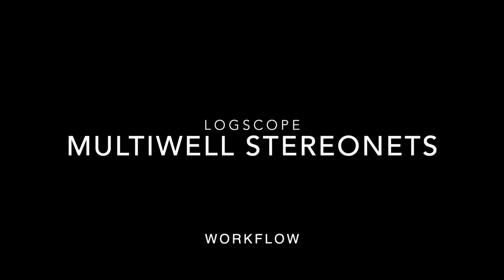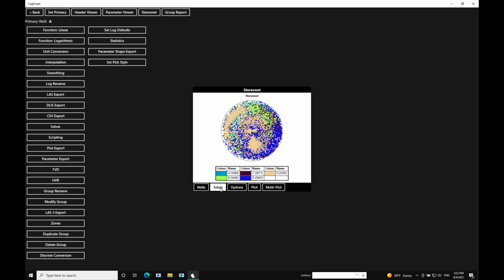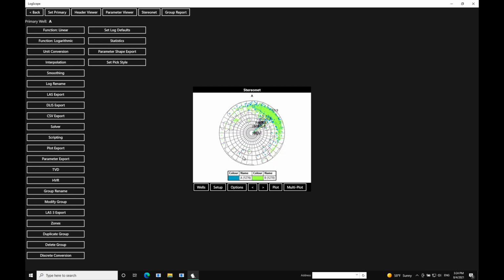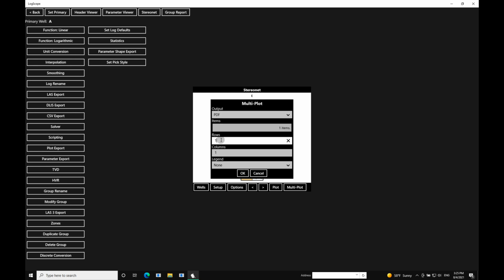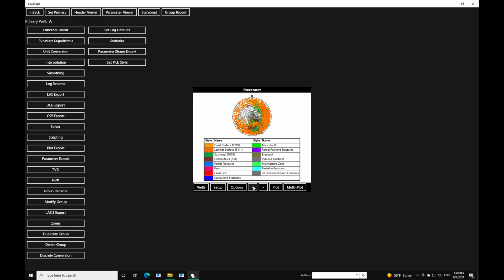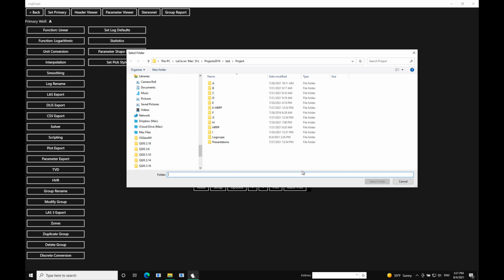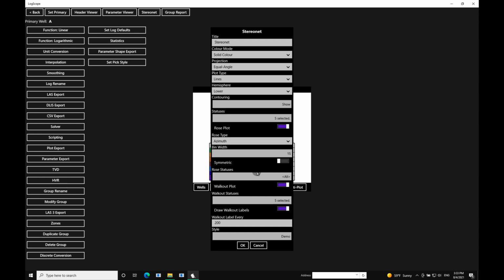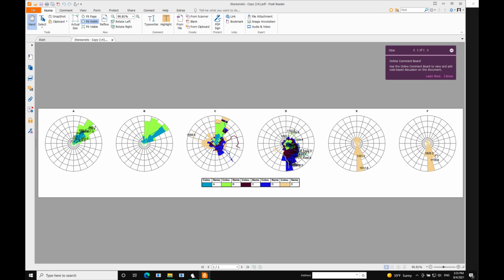Multiwell Stereonets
This video shows how to use multi well stereonet functionality in LogScope.